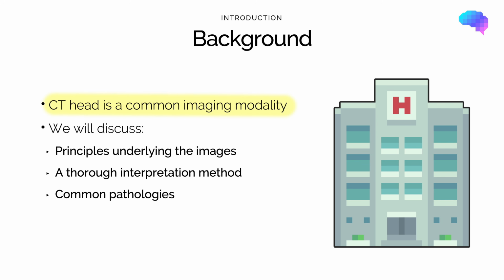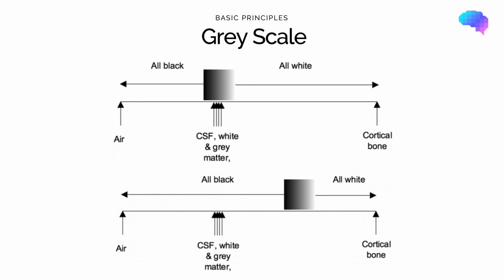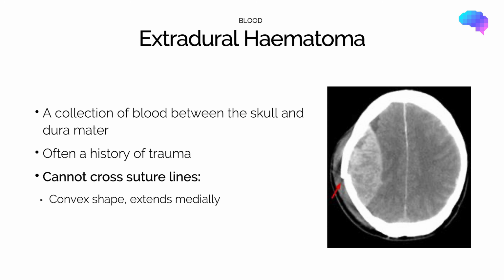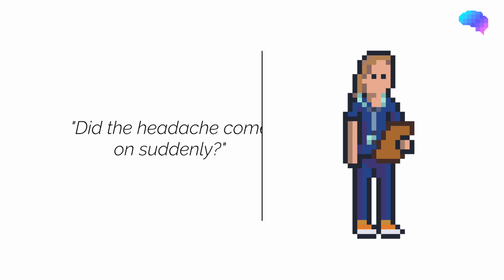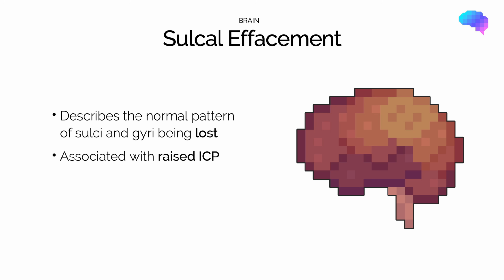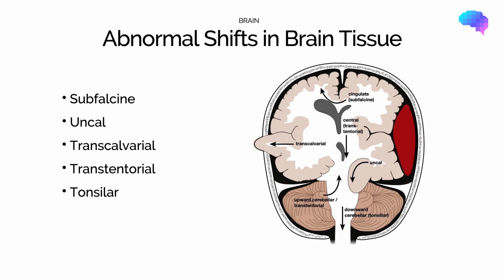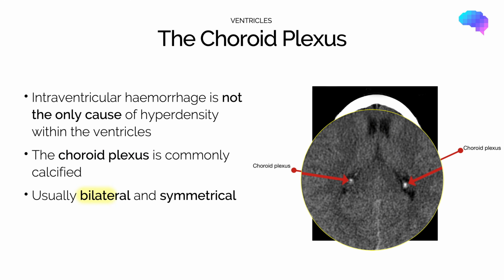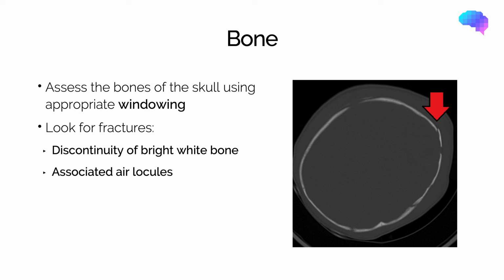CT Head Interpretation for Beginners - OSCE Guide | UKMLA | CPSA | PLAB 2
This video explains how to interpret a CT head scan using a structured approach, including examples of key intracranial pathology.

Learn to interpret chest X-rays, abdominal X-rays and CT head images with our collection of 100+ clinical cases written by radiologists

Chapters:
00:00 - Introduction
01:02 - Principles of CT
05:32 - Interpretation
06:30 - Blood
15:12 - Cisterns
16:28 - Brain
24:16 - Ventricles
28:19 - Bone

🔥 Sign up for a Geeky Medics account to access free OSCE stations, questions and flashcards

Always adhere to medical school/local hospital guidelines when performing examinations or clinical procedures. DO NOT perform any examination or procedure on patients based purely on the content of these videos. Geeky Medics accepts no liability for loss of any kind incurred as a result of reliance upon the information provided in this video.

Achieve success in your medical school OSCEs, UKMLA CPSA, and PLAB 2 exams with our free clinical skills videos. 🙂

Revise for the Simulated Consultation Assessment (SCA) with our collection of high-quality SCA cases written by GPs and Training Program Directors. Check out our SCA revision cases and prepare for the MRCGP